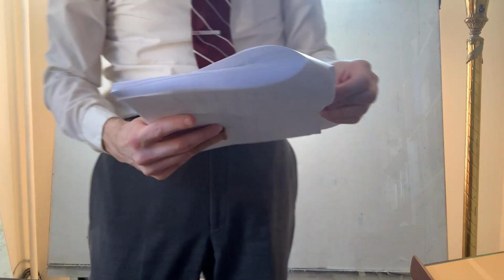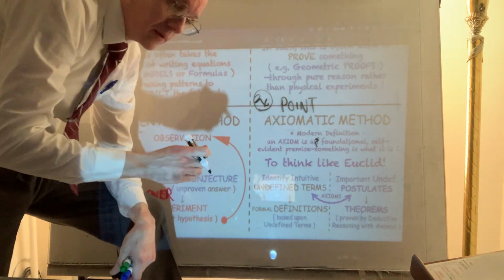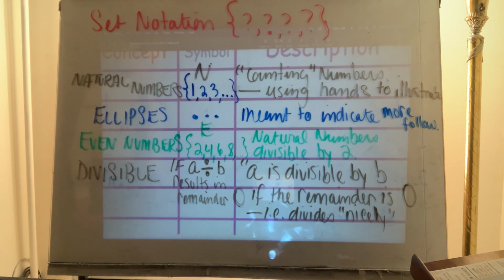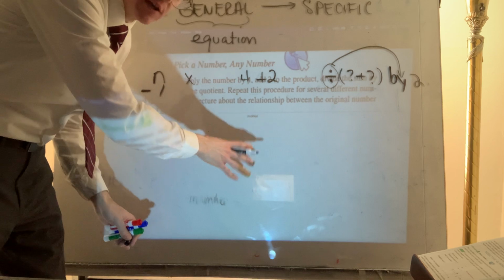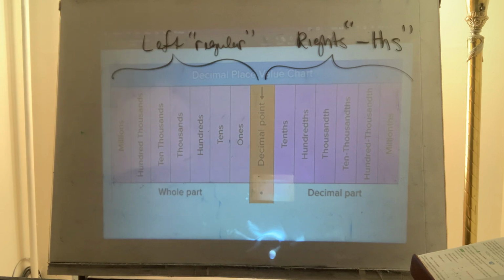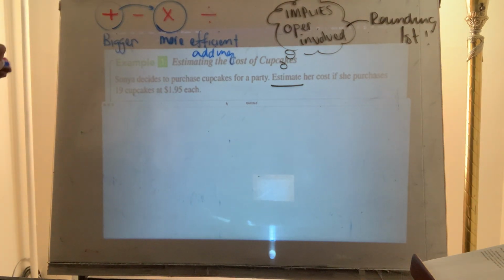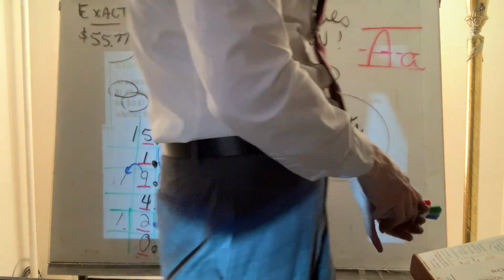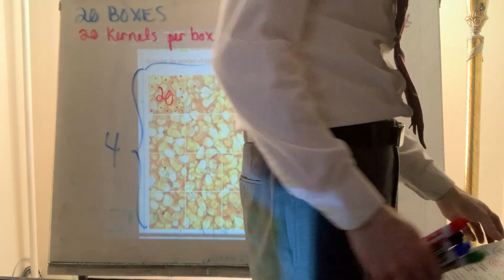MAT-113, Sections 1.1 & 1.2